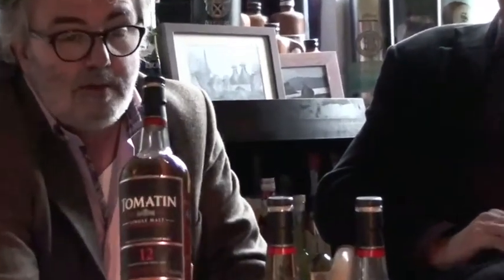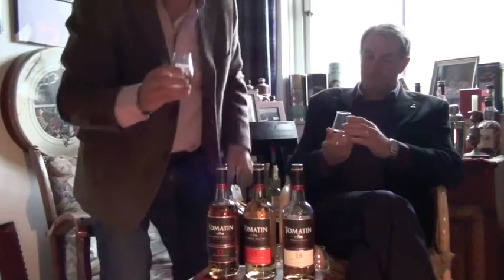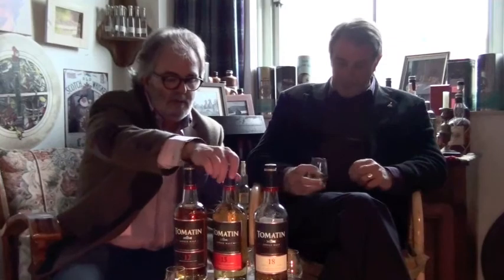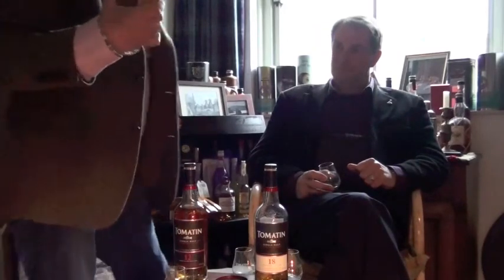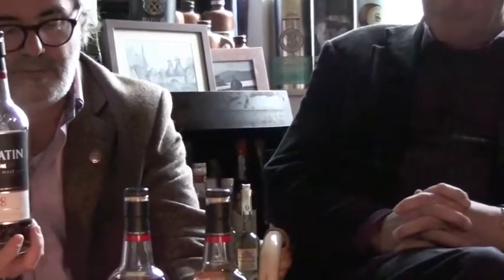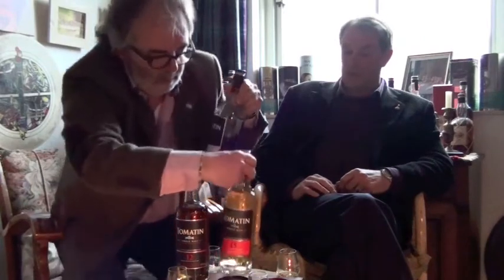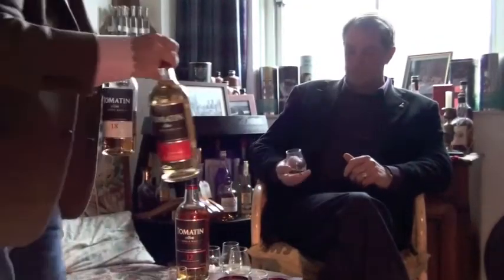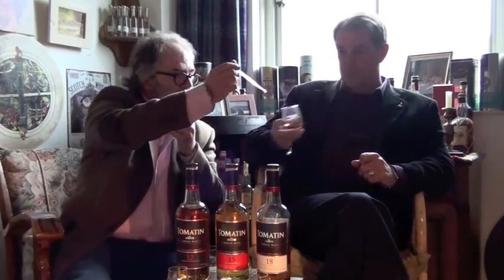Scotch and Folk review 84, Interview with Douglas Campbell of Tomatin.mov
An interview at my house with mister Douglas Campbell who has worked more than 50 years in the whisky industry. Finally as manager of Tomatin distillery. Douglas was born and raised in Tomatin village and worked at the distillery his entire working life. He now travels the world as Brand Ambassador